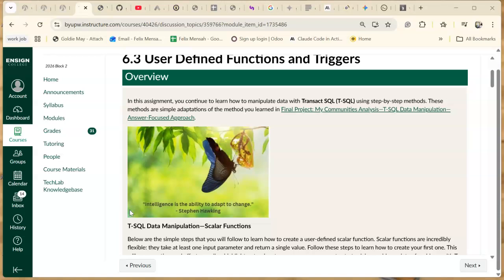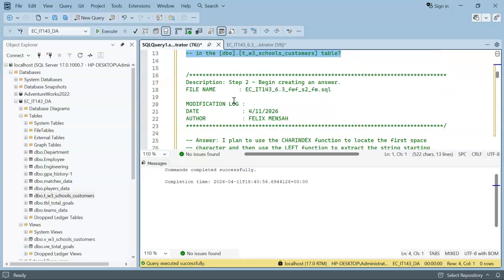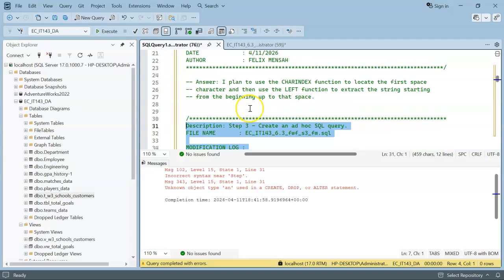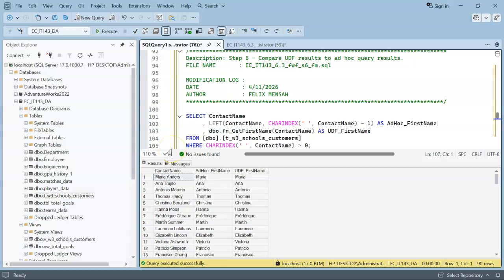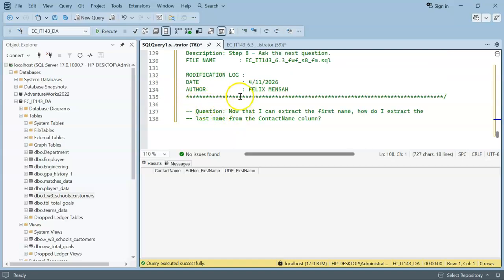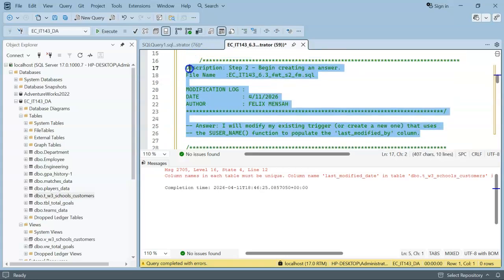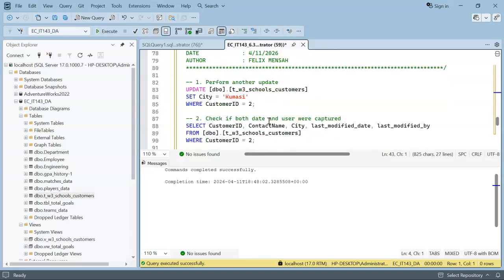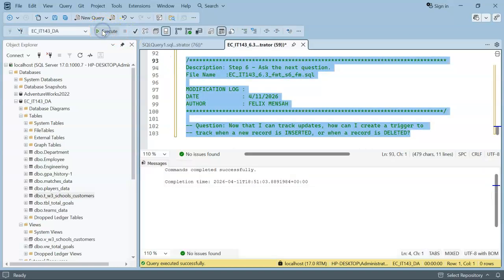6.3 User Defined Functions and Triggers